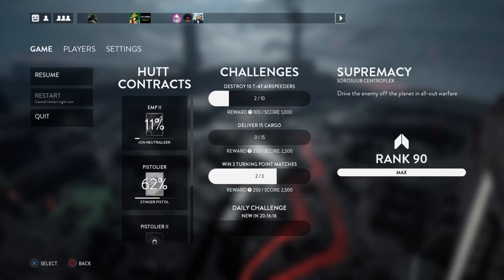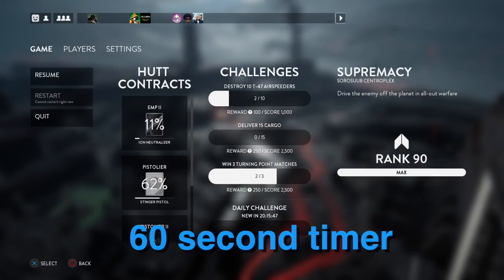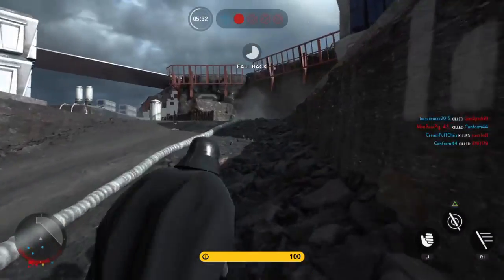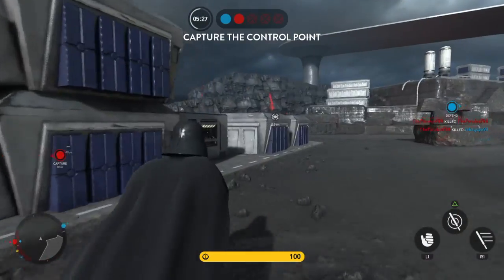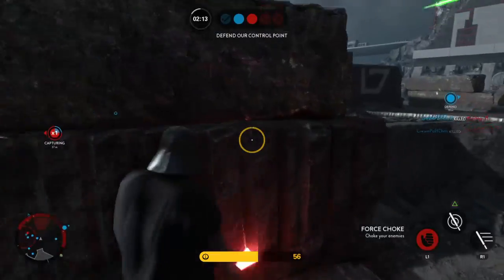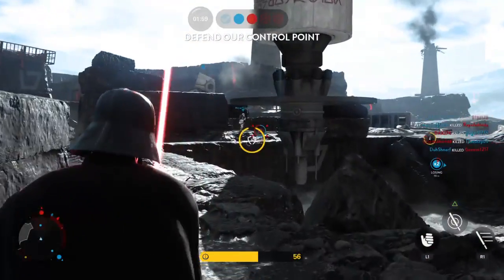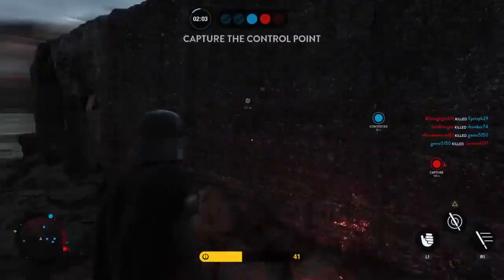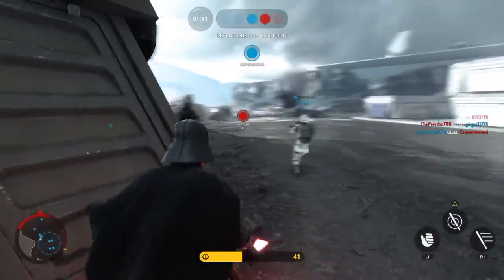Unlimited Hero Glitch on Battlefront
The unlimited Hero Glitch in battlefront. Your Welcome :)